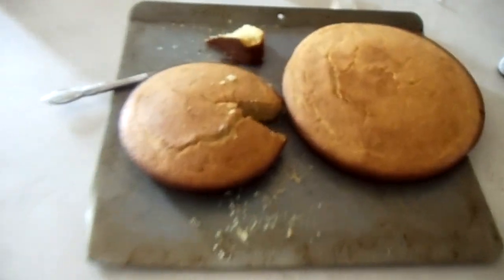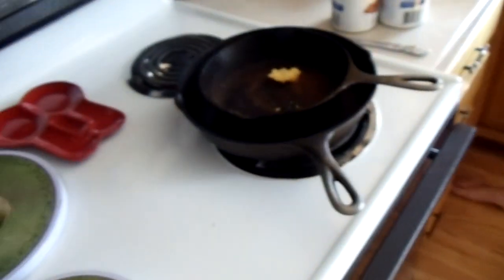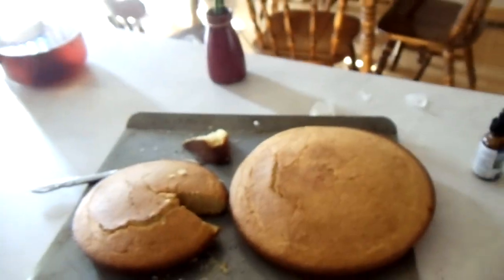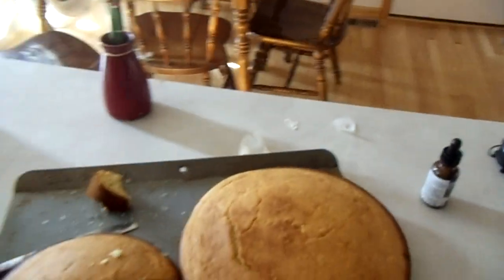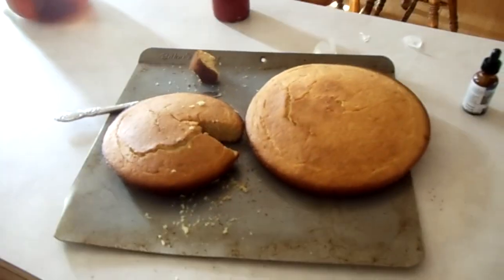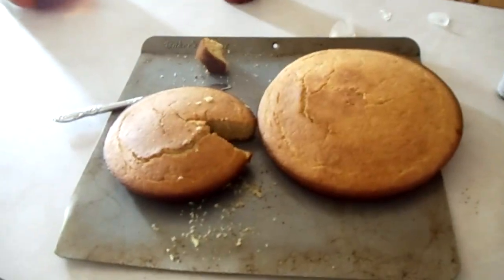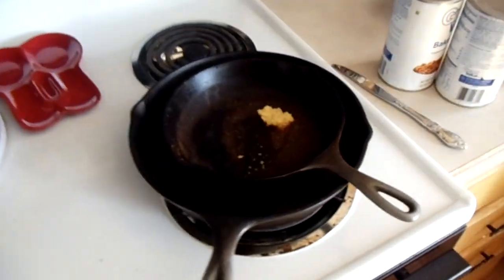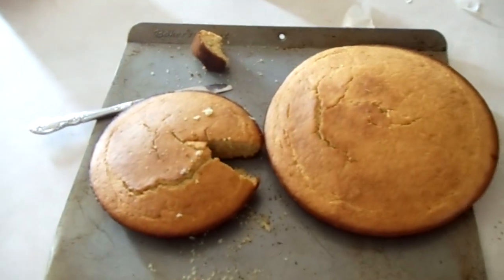Cast iron Cornbread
The result of cooking cornbread with cast iron if you have the means to do this you should.